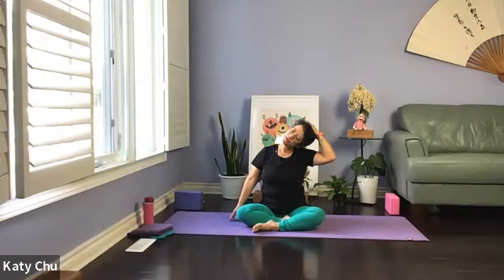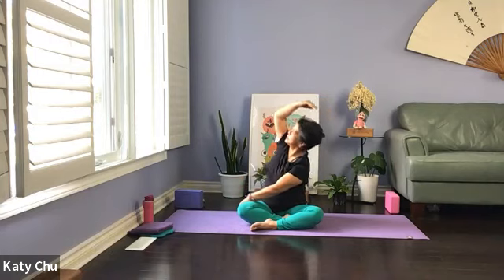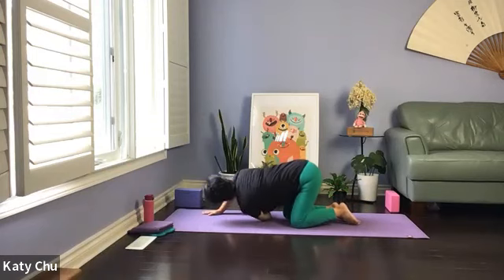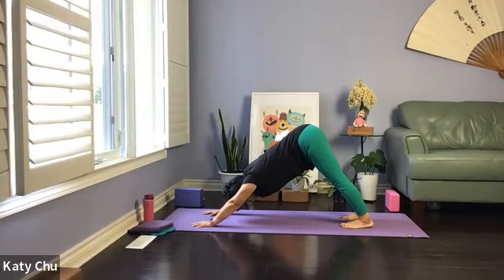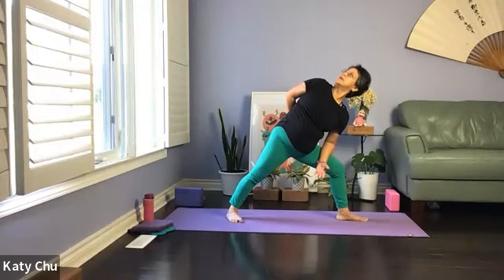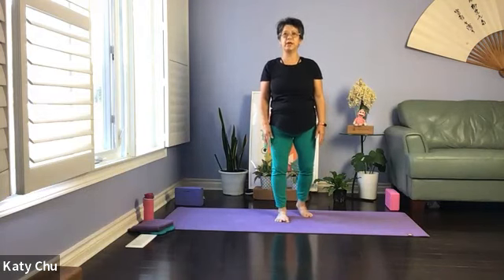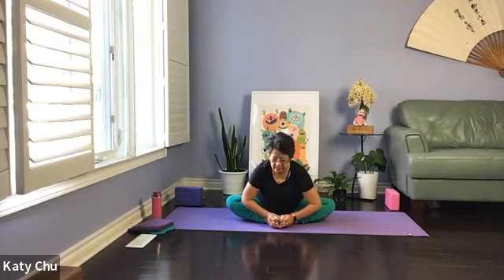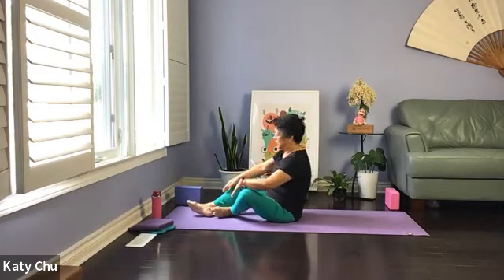Yoga Flow - Thursday, September 22, 2022